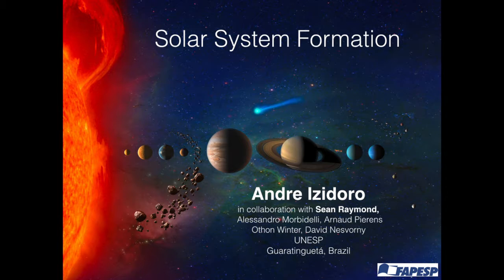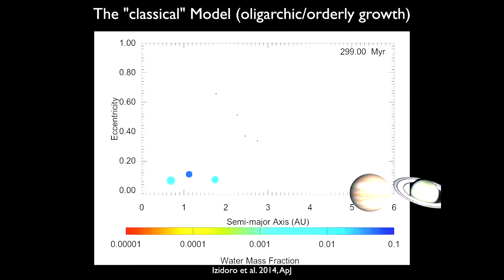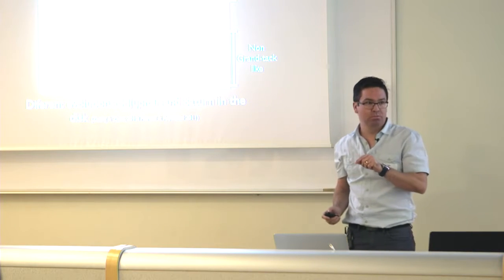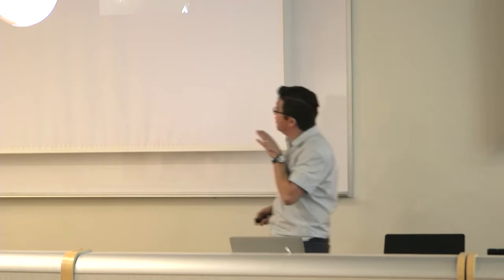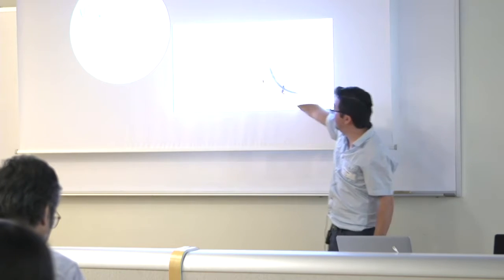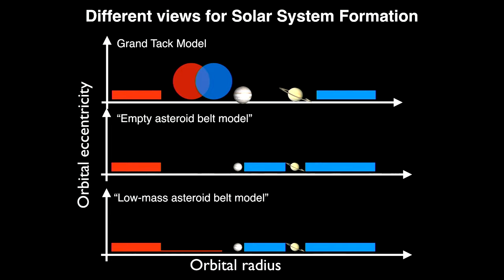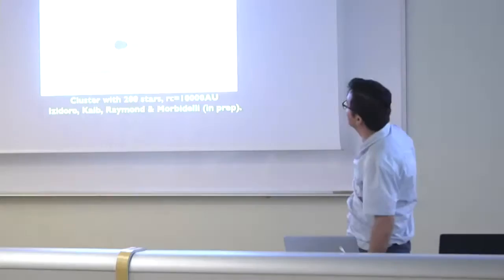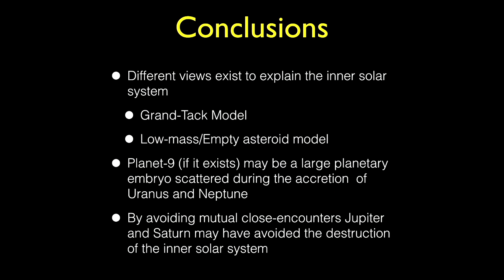SOLAR SYSTEM FORMATION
Astrobiology 2017 - Training School - Andre Izidoro